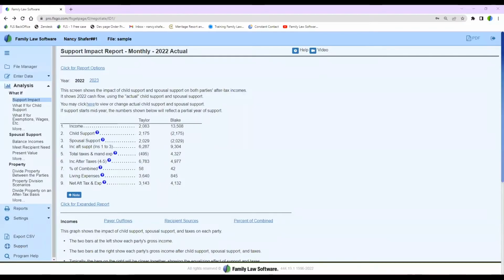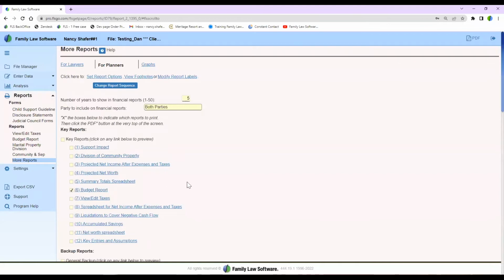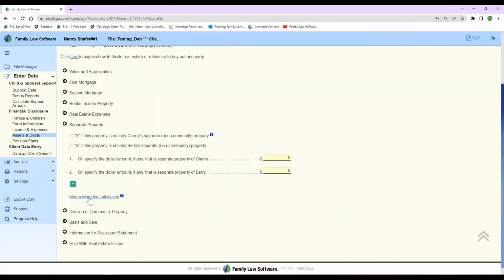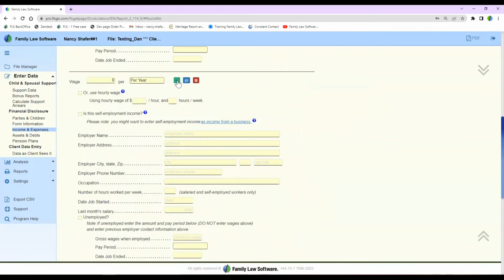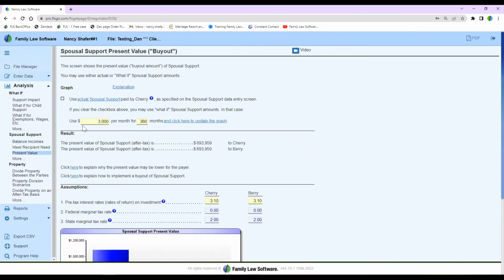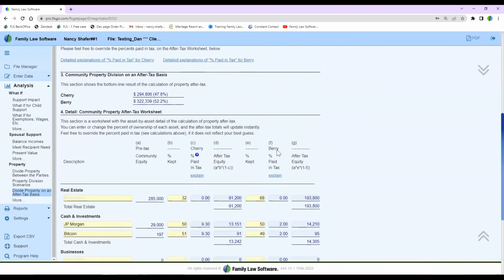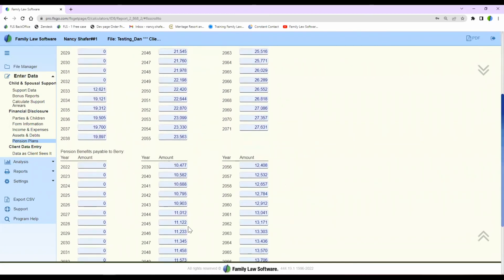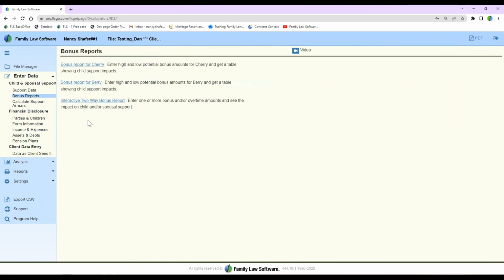California Users Training and Overview with Family Law Software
This webinar will be a comprehensive overview of Family Law Software for California users. Focus is on data entry, child and spousal support calculations and using the entered data for analysis and Declarations completion

Topics:
California Child Support
California Spousal Support
California Income and Expense Declaration
California Financial Statement